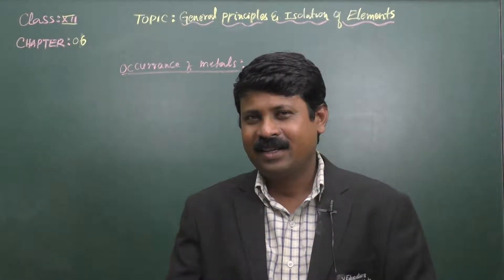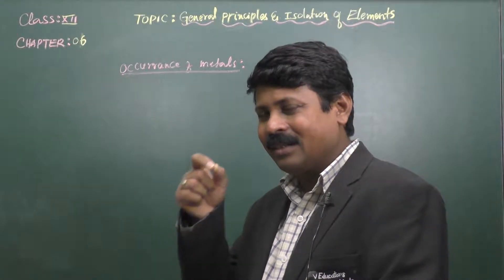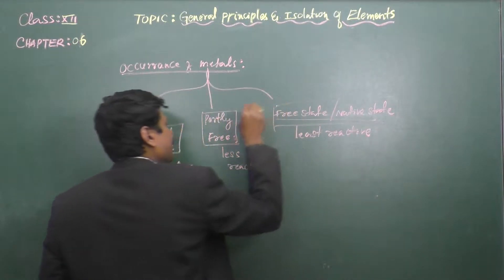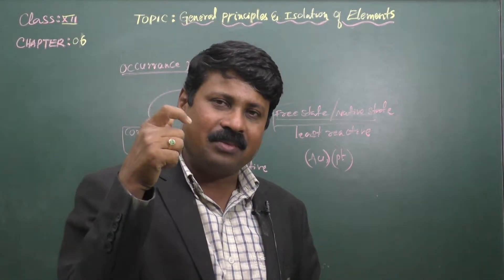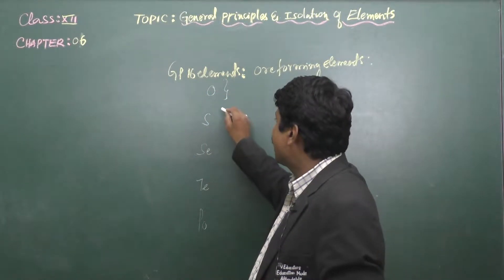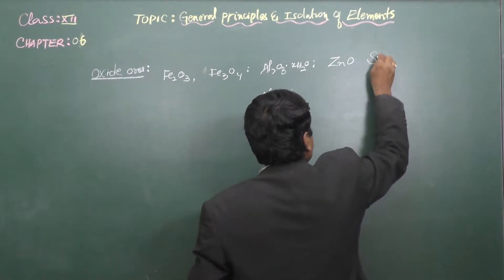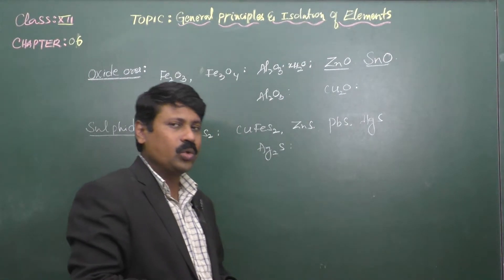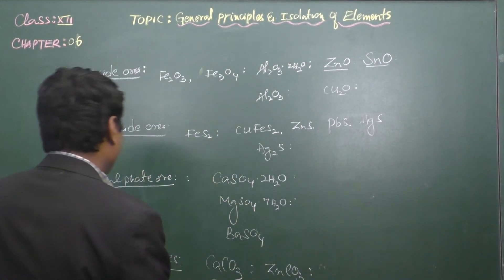Class 12 : Chemistry -General principles & Isolation of Elements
General principles & Isolation of Elements - Occurrence of Metal